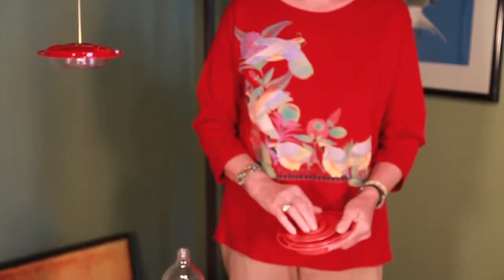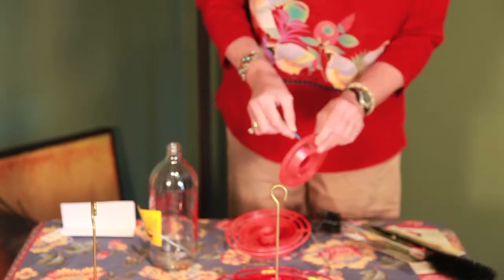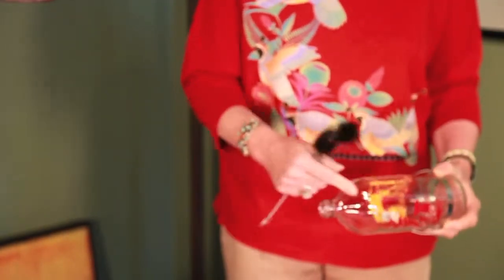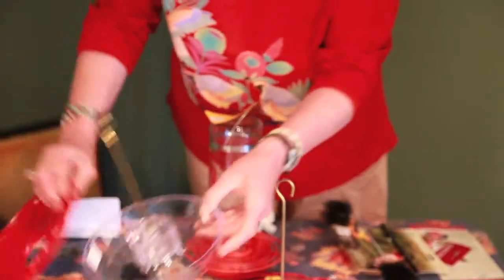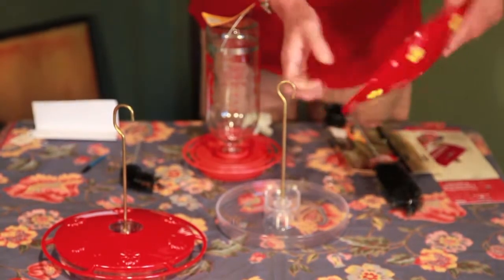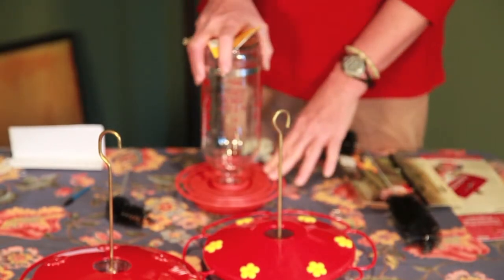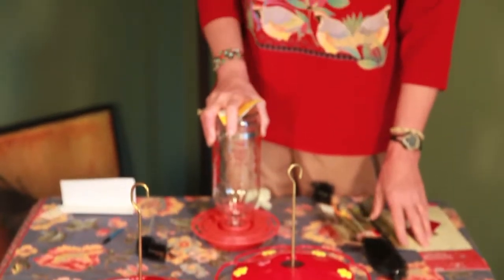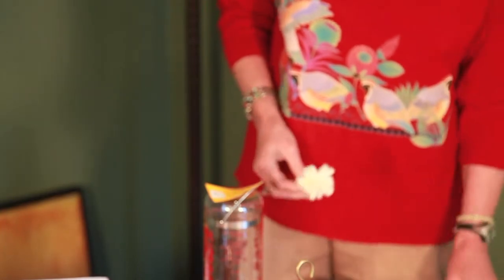How to Clean a Hummingbird Feeder--A Fat Finch Video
Roberta Beyer, owner of The Fat Finch, a Boutique for Birders, demonstrates how to keep your hummingbird feeders clean.